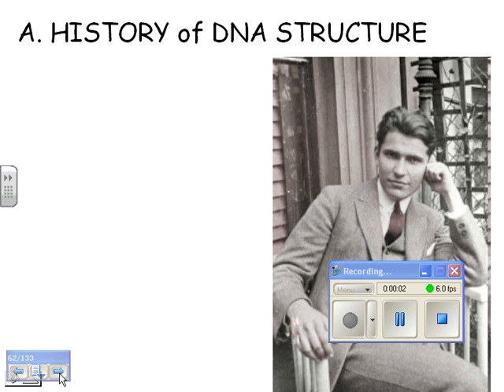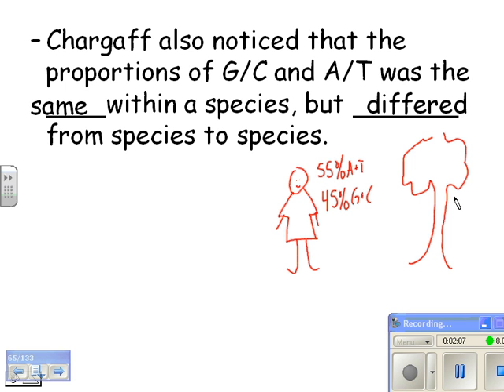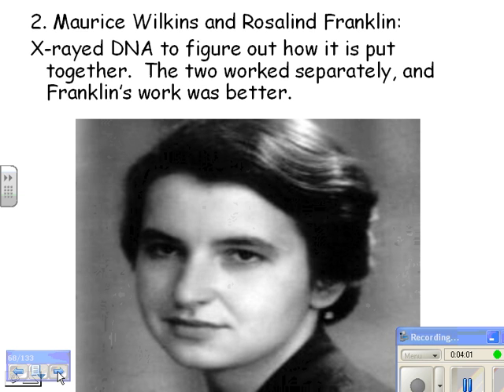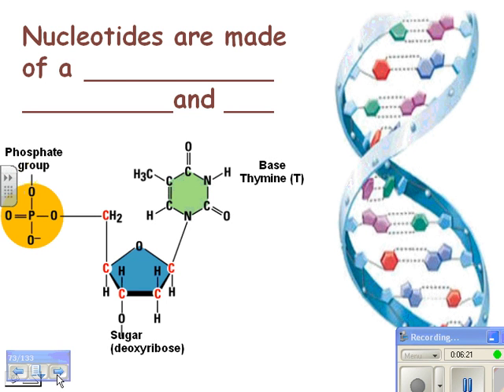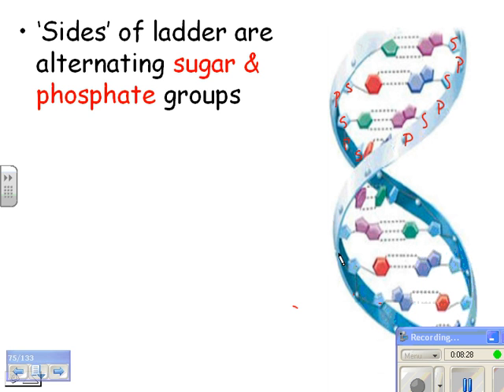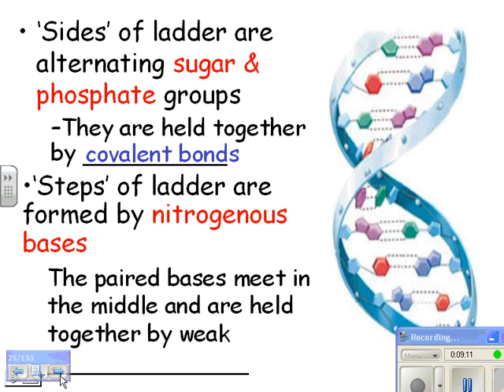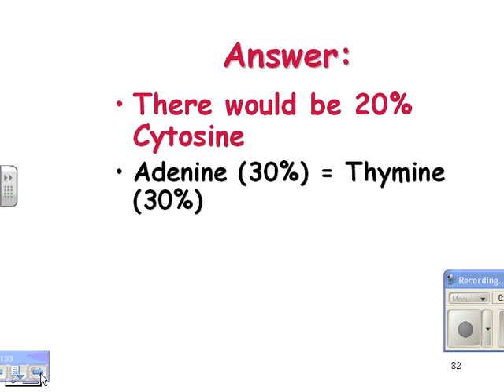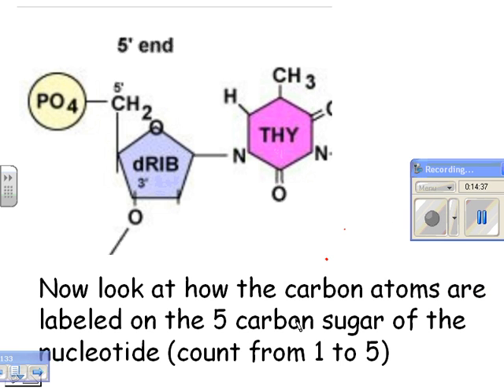2013 HN DNA 04 chargaff and DNA structure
Chargaff's rule (A=T and C=G) is described, as well as the contributions of Franklin, Hershey and Chase to figuring out the structure of DNA.